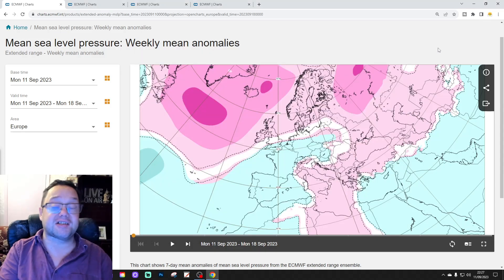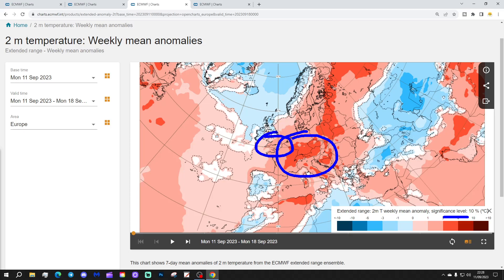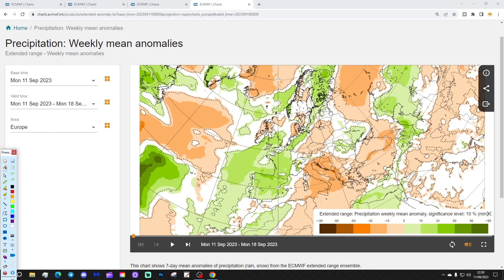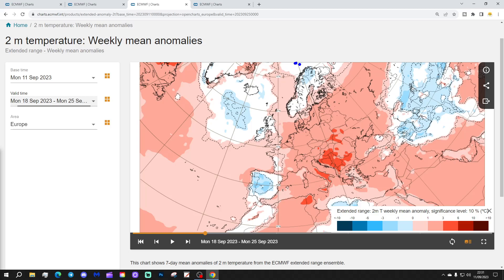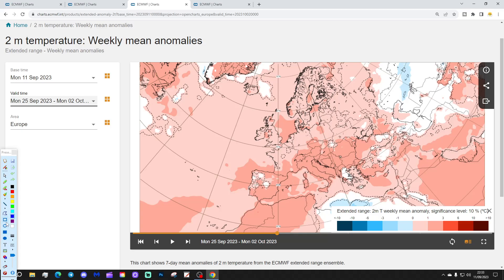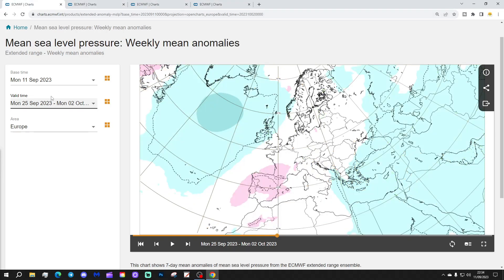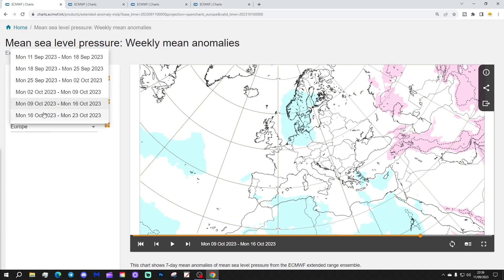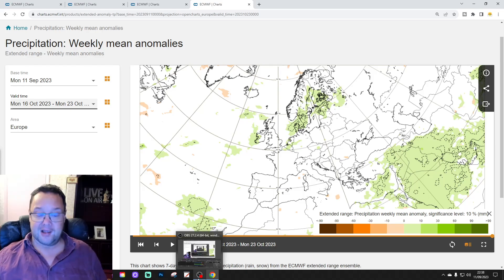EC 30 Day Weather Forecast For UK & Europe: 11th September To 9th October 2023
Welcome to this weeks extended EC 30 day forecast for Europe taking us from 11th September to 9th October. Watch out at the end of the video as we extend out to weeks five and six which gets us to 22nd October!!!